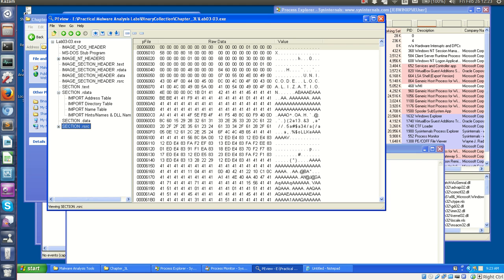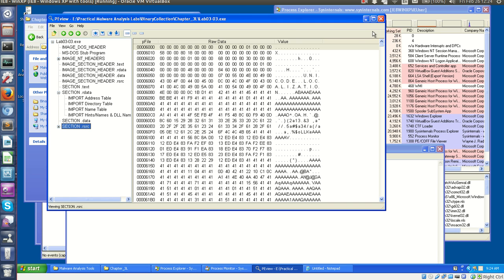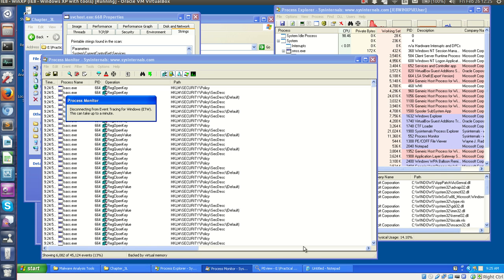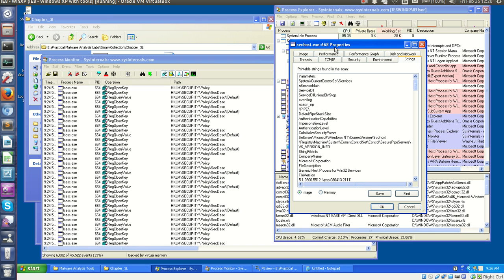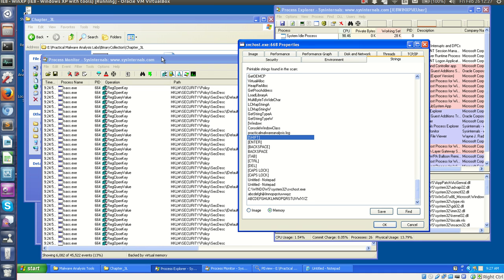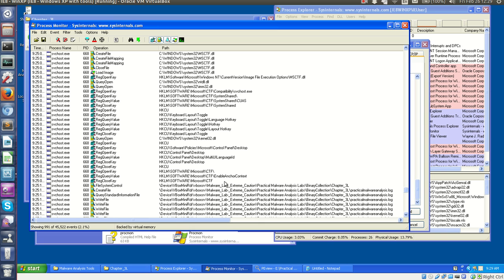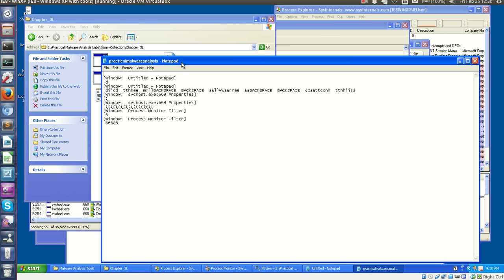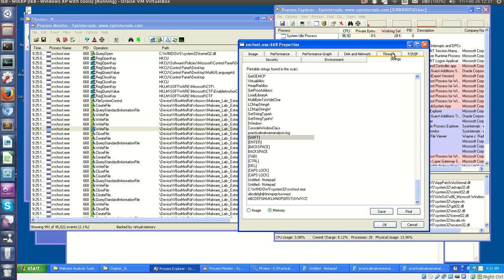9 PMA Lab 3-3 Identifying keylogger